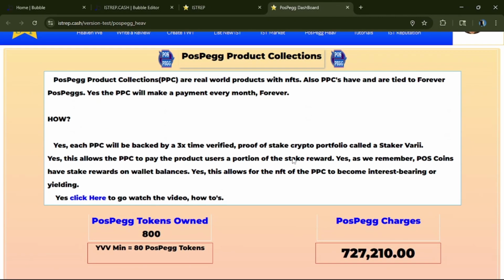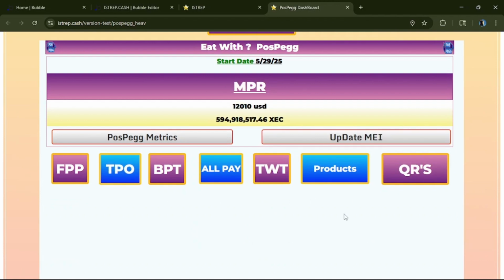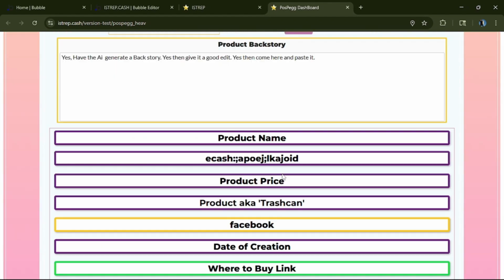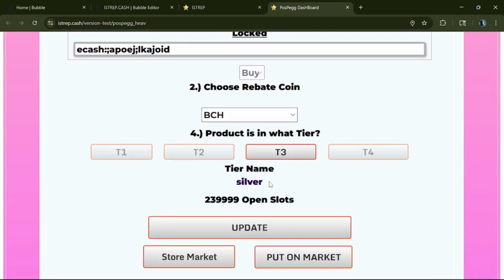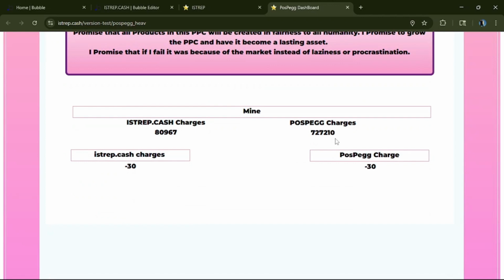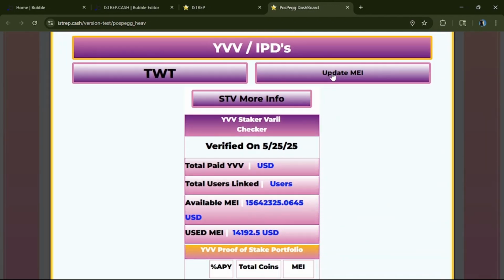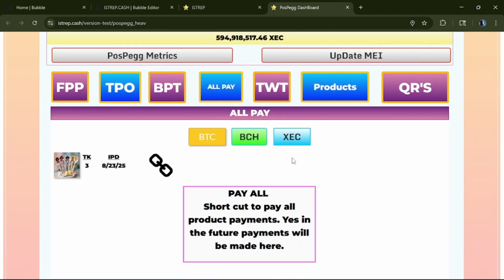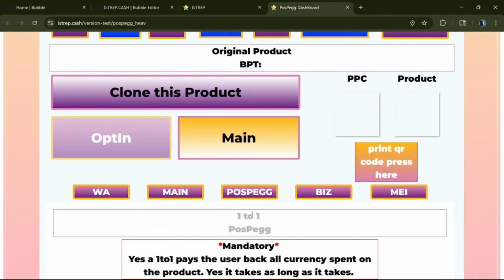PosPegg 2025 Desktop/Laptop View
yes this video is an overview of the large screen view with a soft tutorial of managing pospegg on desktop.